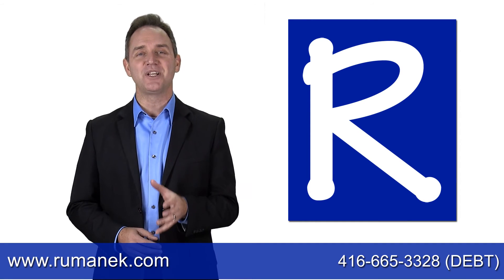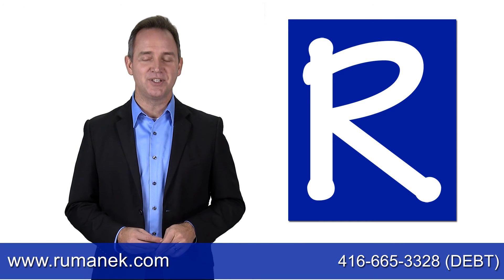Save Money on Food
First, prepare your own food, anything in a package is prepared for you and costs more. Don’t know how to cook? Watch cooking shows on YouTube to prepare simple meals and save money. Second, don’t let perishables go bad—never throw out food. You can accomplish this by using left-over food to create meals such as soup. Third, you can use coupons to receive discounts and weekly deals—this way, you can plan meals and only buy sale items. Finally, it is easier than you think to plant a garden. Even if you do not have garden space, you can plant vegetables in pots on your balcony or front porch. This option gives you fresh vegetables and you can freeze them for use in winter months. However, make sure you budget and justify the costs of tools, soil, pots and seeds you will need. If the cost will be too high or a garden is too difficult to manage, then an alternate option is to purchase fresh produce at farmer’s markets in your local area.

To learn more about bankruptcy or a licensed insolvency trustee please visit our